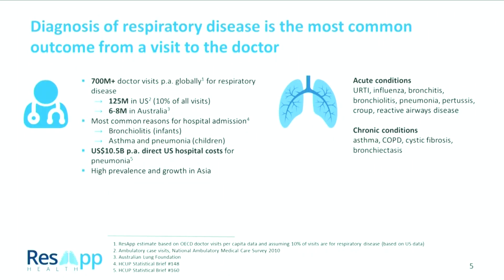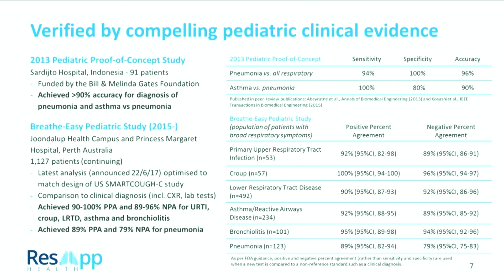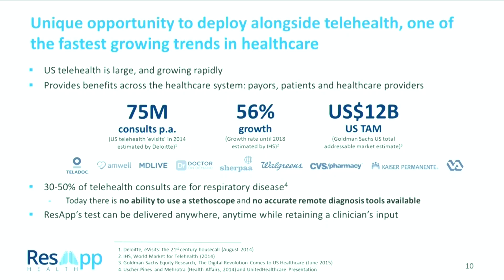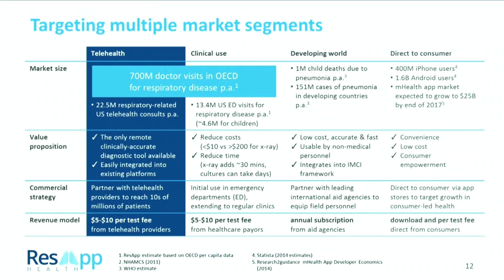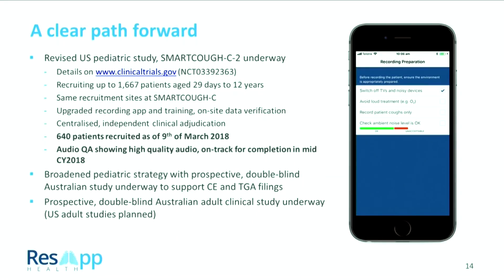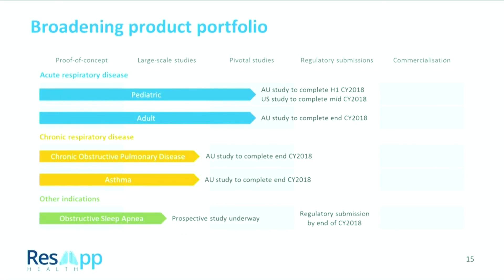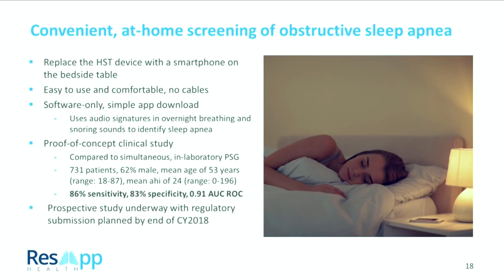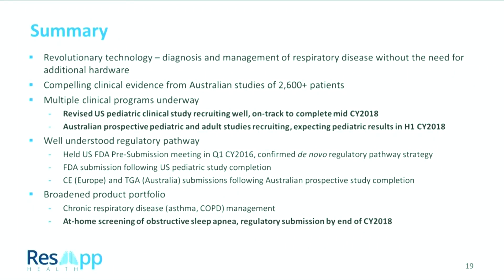ResApp Health (ASX: RAP): Tony Keating, CEO and Managing Director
Tony Keating, CEO and Managing Director of ResApp Health, delivered a company update to the Morgans network. Tony shared progress of current clinical trials and described the company's recent extension into sleep apnea detection software.